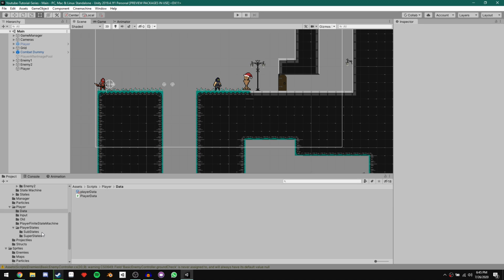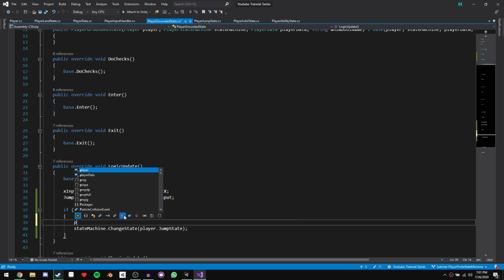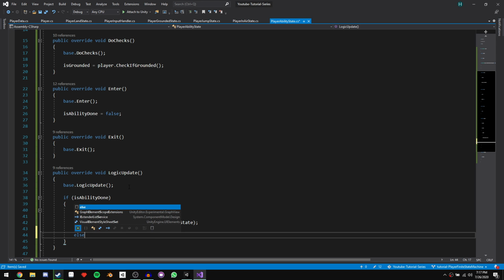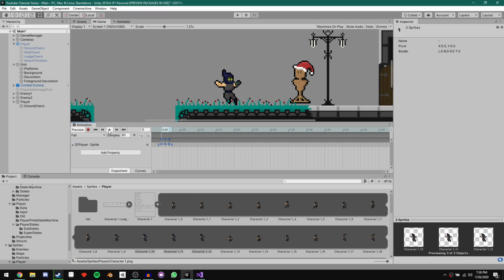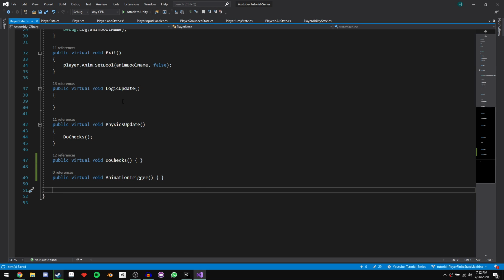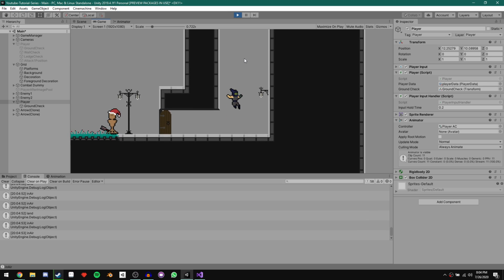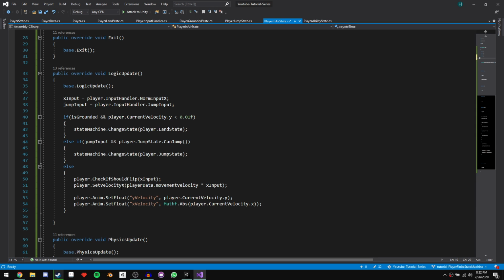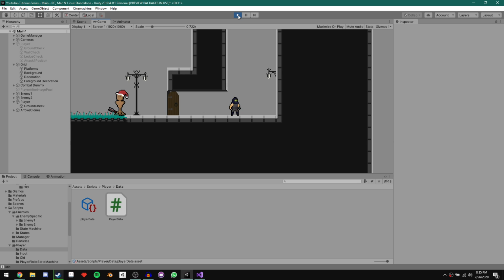Jumping! - 2D Platformer Player Controller - Part 22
Today we are getting back to jumping!!